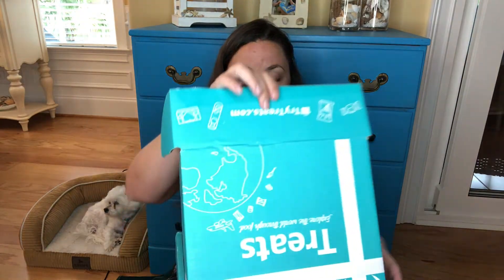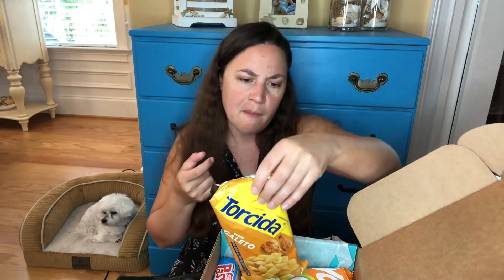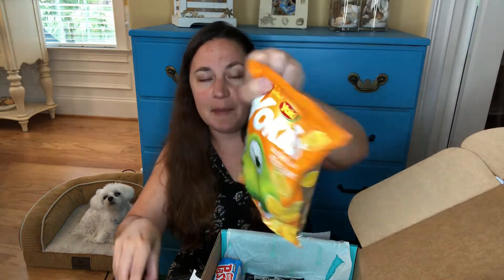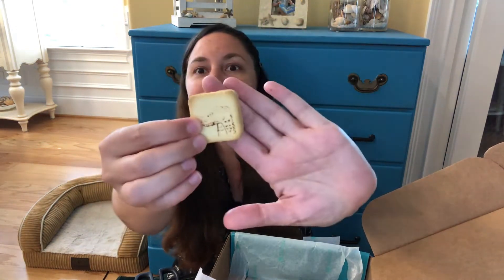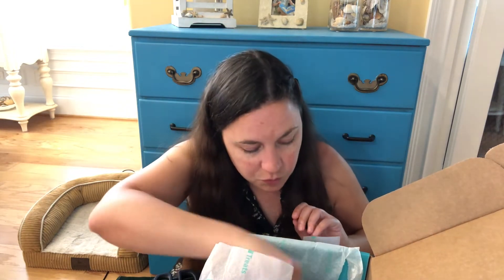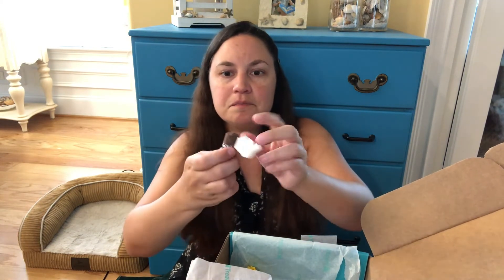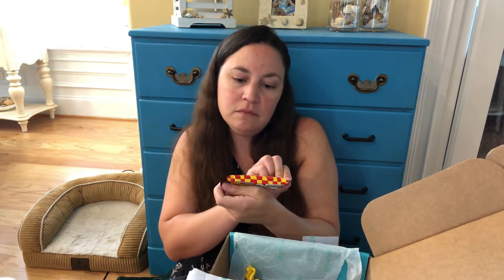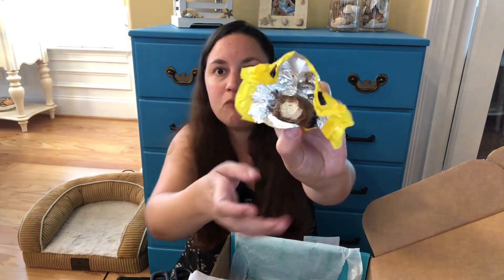TryTreats Unboxing (COUPON CODE)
15% off coupon code: MEEBLESSPORELLA